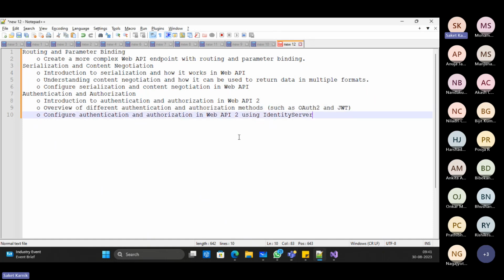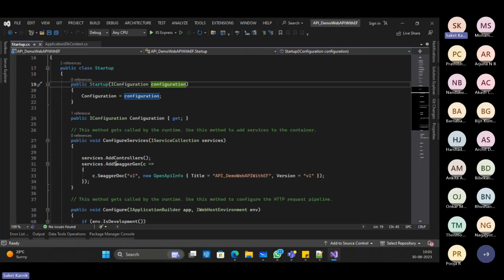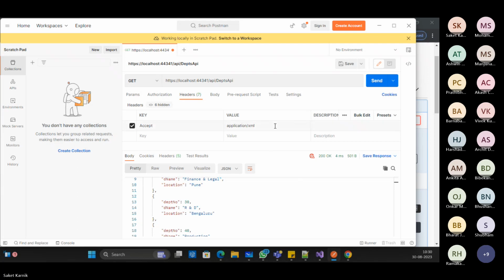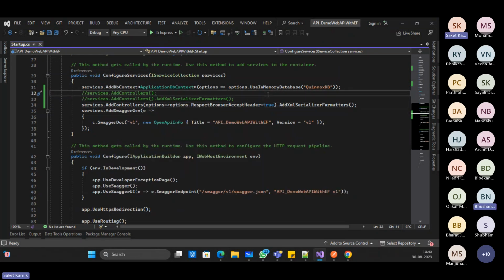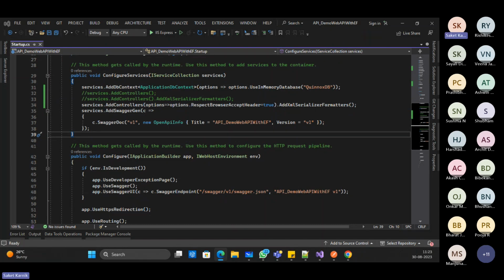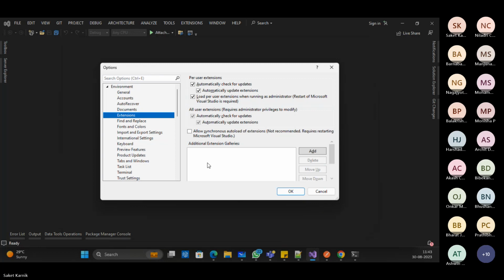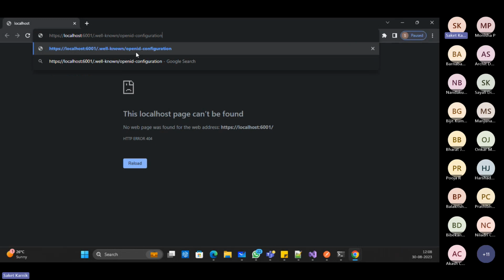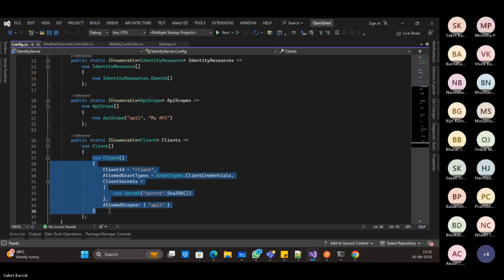Training on Mastering NET & Net Core, Quinnox 2023 08 30 Day12